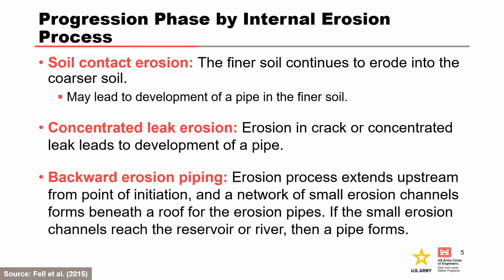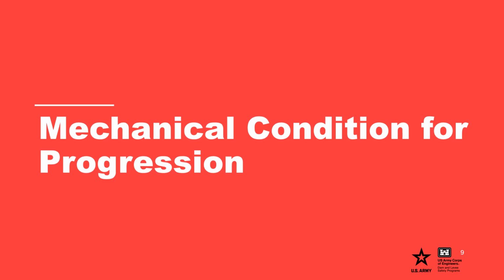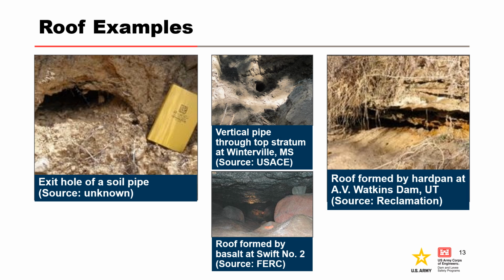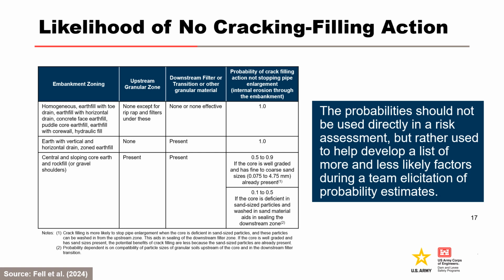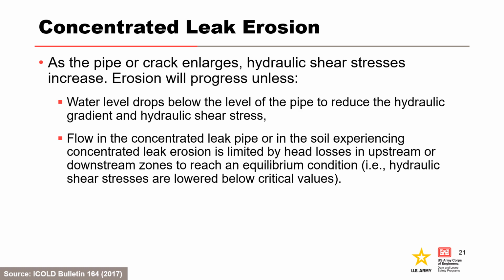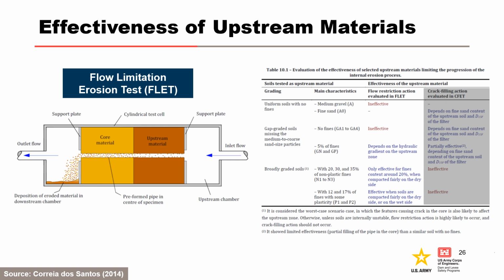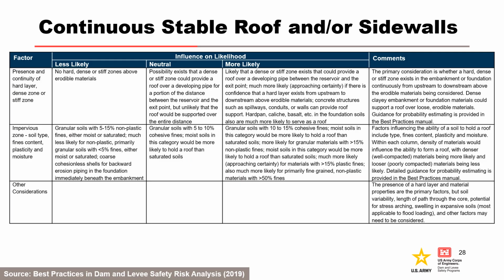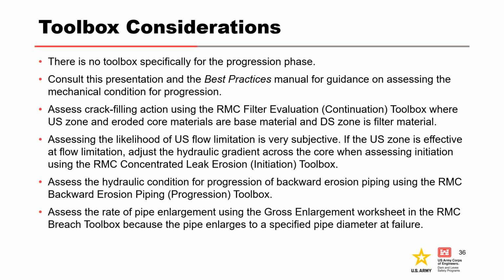DLS 208 M13 Progression Nov 2024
This module explains the progression phase of internal erosion.  Learn how to assess the mechanical and hydraulic conditions for progression and the rate of pipe enlargement.
• Explain the progression phase of internal erosion
• Assess the mechanical and hydraulic conditions for progression
• Assess the rate of pipe enlargement